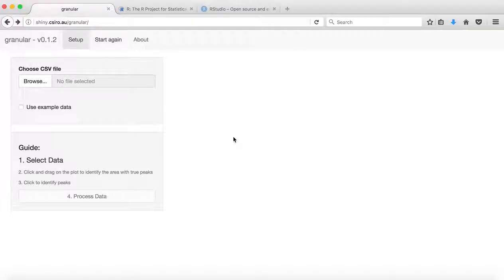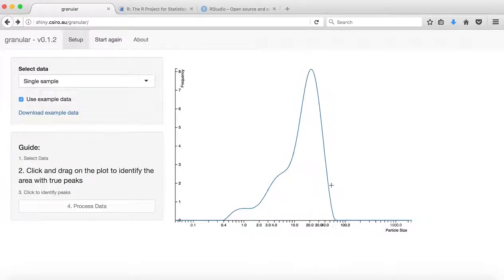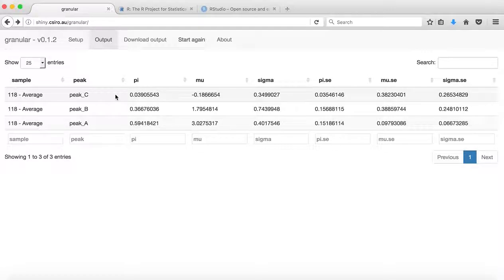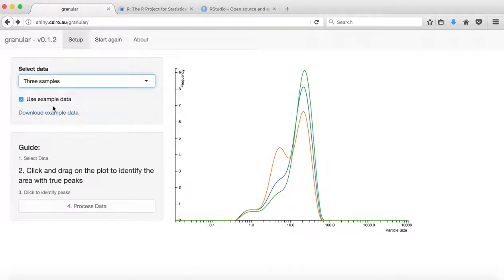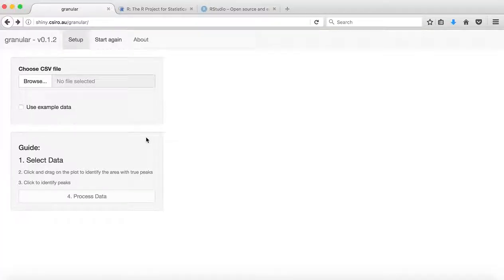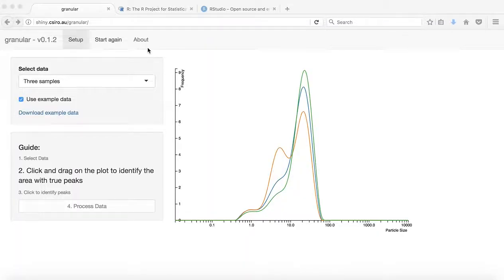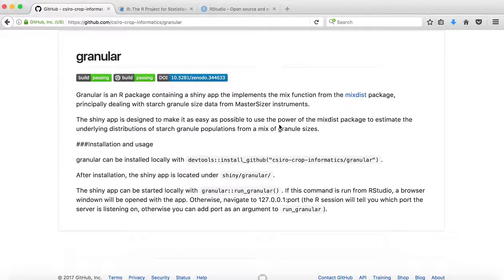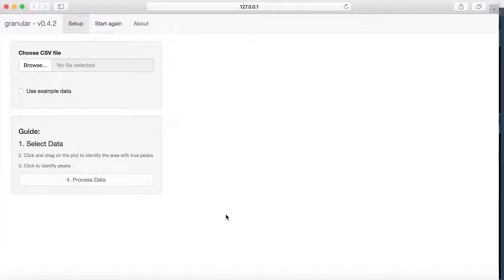Granular shiny web app tutorial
This is a tutorial for the granular web app that accompanies our paper "Increased accuracy of starch granule type quantification using mixture distribution".

The app was written by Dr. Alex Whan and his source code can be found here: